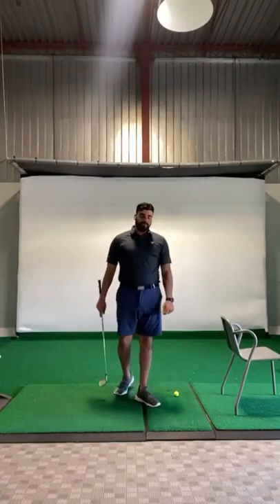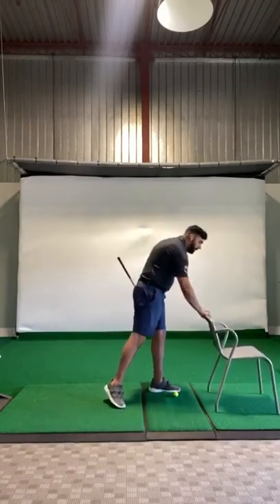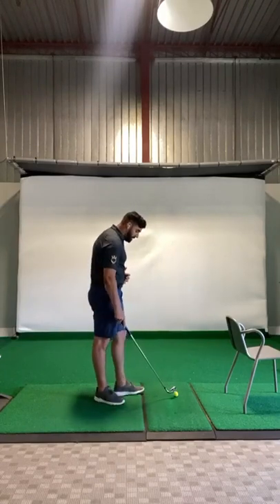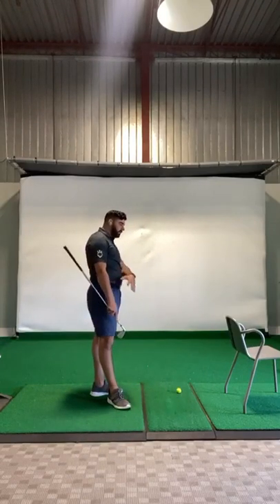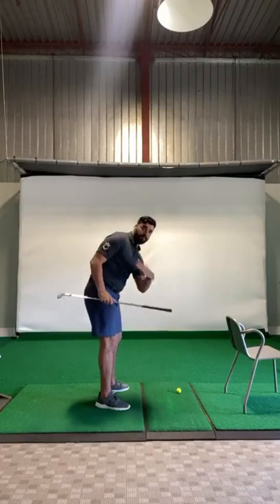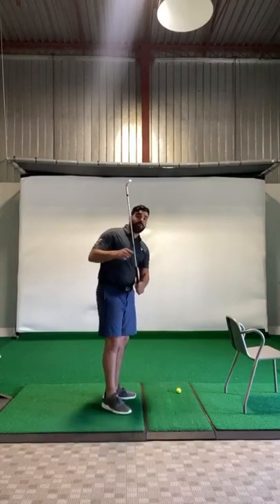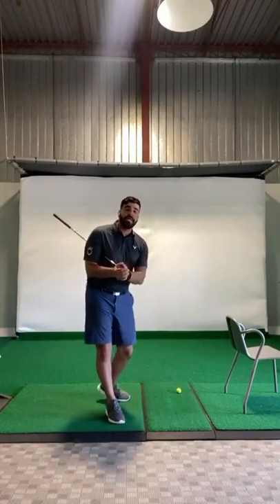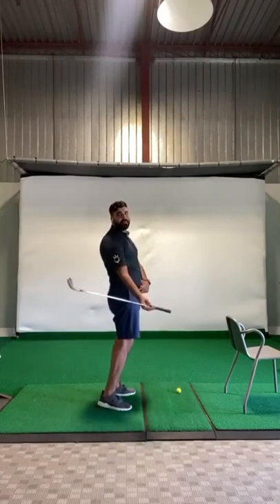UNDERSTANDING EARLY EXTENSION